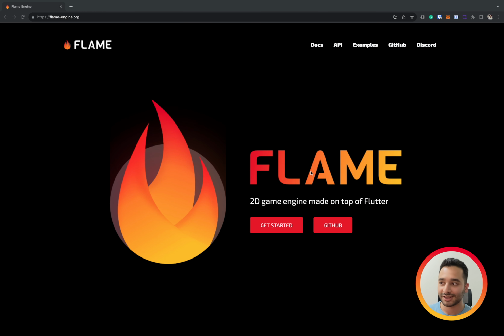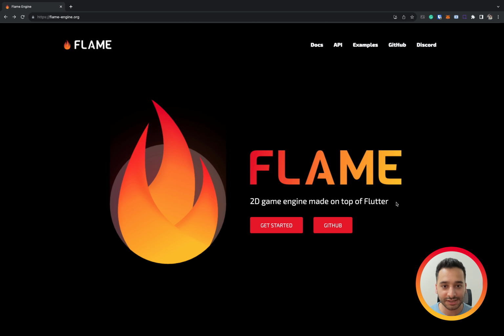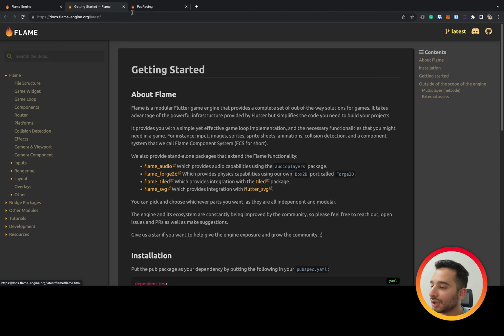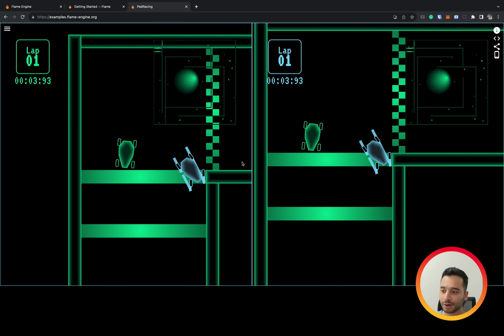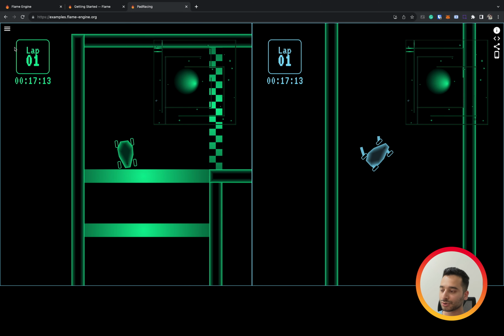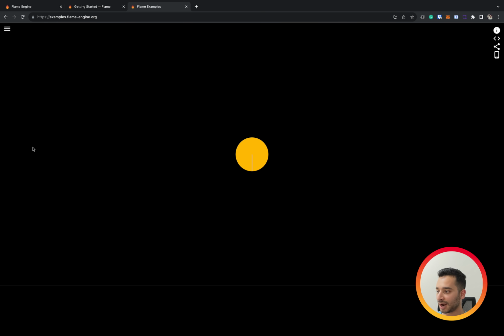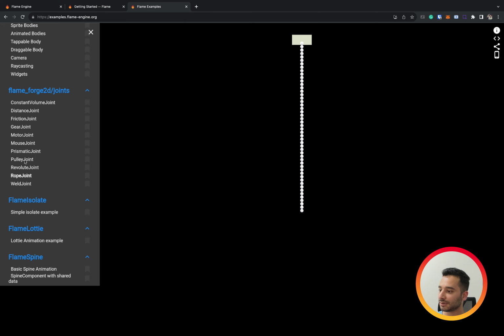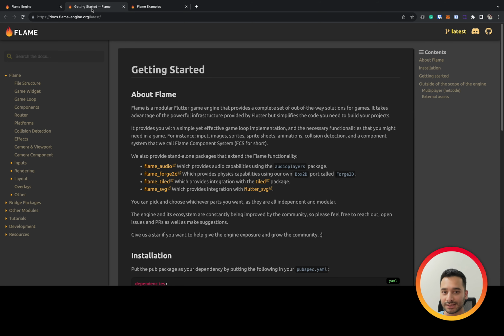Part 0: Overview and Introduction of Flutter / Flame game tutorials 🔍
Welcome to the Color Switch Game Development tutorial series with Flutter and Flame! In this zero episode, we're diving headfirst into the world of game development using these fantastic tools.

🌟 What to Expect: We'll begin by showcasing the final result of our Color Switch game, giving you a sneak peek at what we'll be creating together. Then, we'll break down how this tutorial series will work, step by step. Whether you're new to game development or looking to expand your Flutter and Flame knowledge, this series is designed to help you succeed.

🔥 About Flutter and Flame: We'll also touch on the basics of Flutter and Flame, laying the foundation for the incredible game-making tutorial adventure ahead.

Join us as we unravel the magic behind Color Switch game development in this comprehensive tutorial series. Let's learn, create, and have a ton of fun together. Thanks for being here; we can't wait to get started!